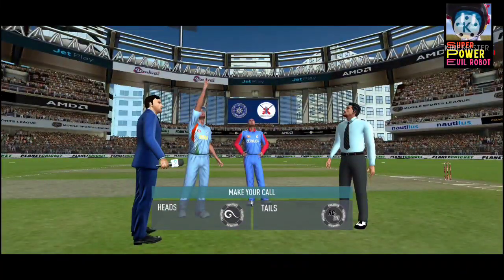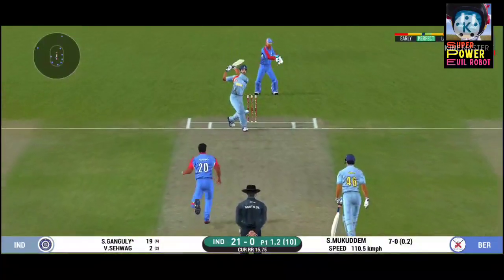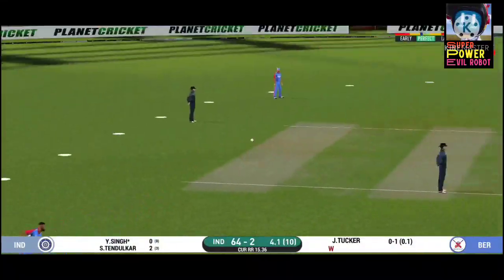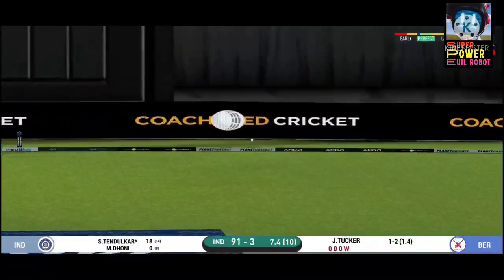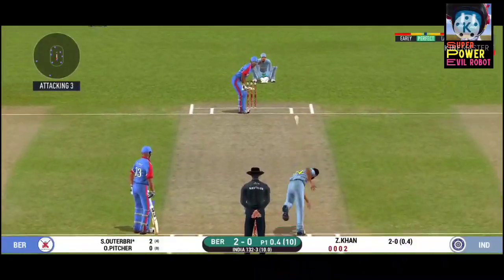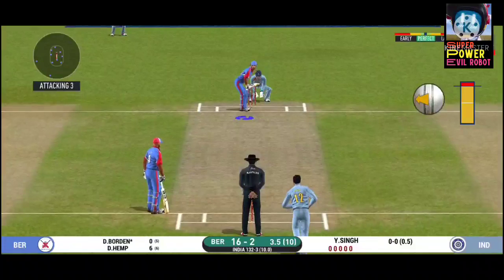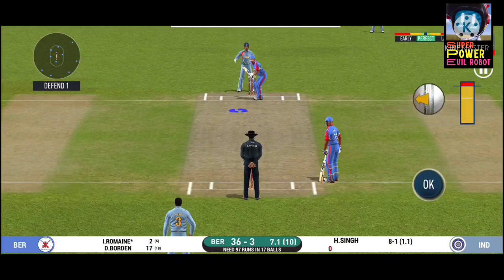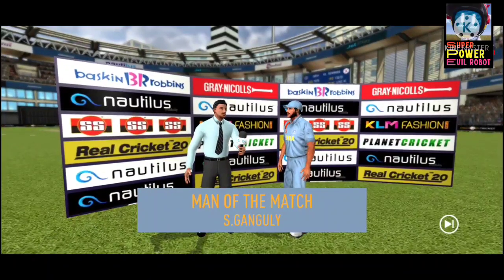cricket tournament match 2